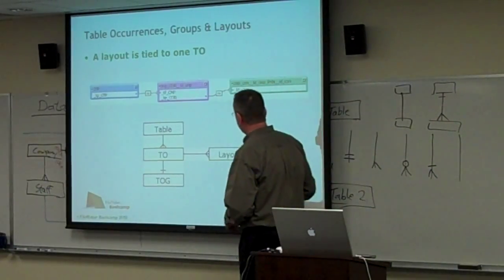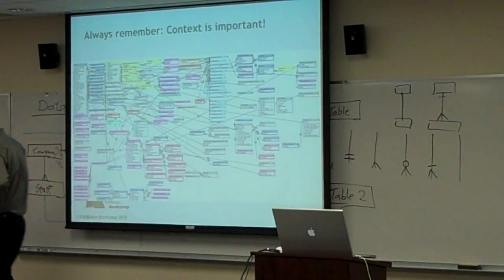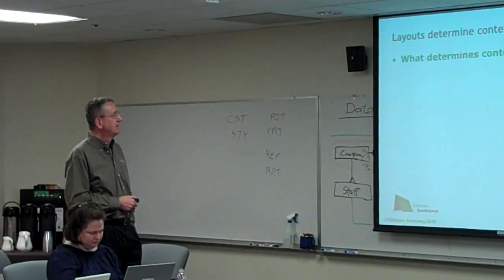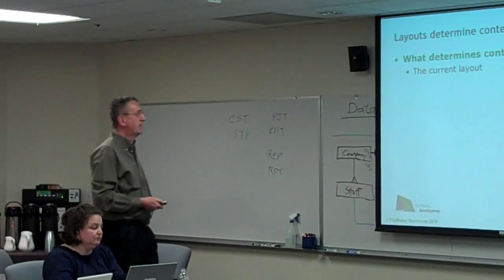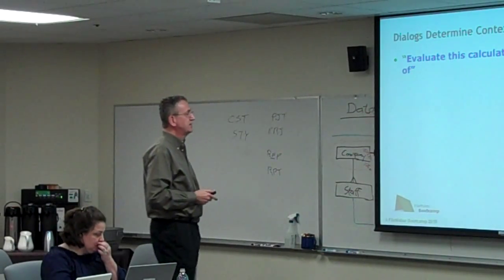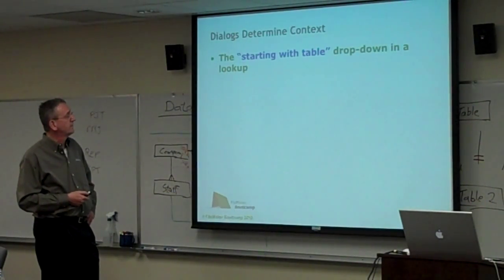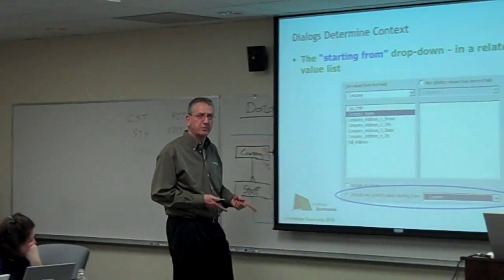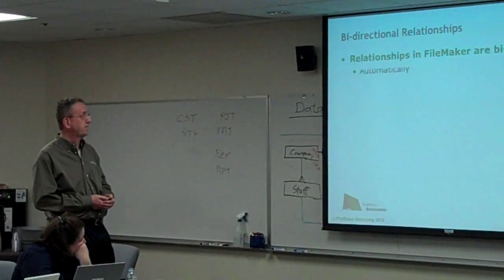Anchor Buoy Part 2 - Jonn Howell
From Bootcamp For FileMaker's 5 day educational series in February 2010.  Our next event will be held on Sunday, October 17th - Friday, October 22nd in Philadelphia, PA.  Check for speakers, sessions, and registration information.

Jonn Howell is the president of DataExperience, Inc., and has been developing solutions in FileMaker Pro since 1992. His personal goal is to create the most intuitive user experience in the world. His clients include: Apple Inc., Amgen, Genentech, Electronic Arts, Nortel Networks, Novell Corporation, Stanford University, and The University of California. He leads Bootcamp for FileMaker twice a year, and speaks at FileMaker groups such as FMPug on subjects such as database normalization, relational modeling, system architecture, development standards, business requirements, client management, documentation and interface design. Jonn manages a team of FileMaker and web developers from his office north of Los Angeles. He has a solid reputation in the bio-technical industry as a database system programmer, business analyst, project manager and developer. Formally trained as a robotics engineer, Jonn is also an accomplished graphic designer and professional sales trainer. Jonn received a Bachelor's Degree in Mechanical Engineering from San Jose State University. He is a FileMaker Business Alliance member, a TechNet member, an FMPug chapter administrator and a frequent speaker at FileMaker Developer Conferences. Jonn is a certified FileMaker developer in versions 7, 8 and 9.